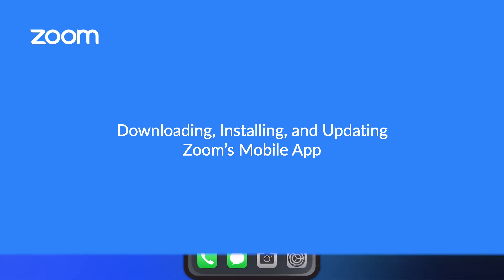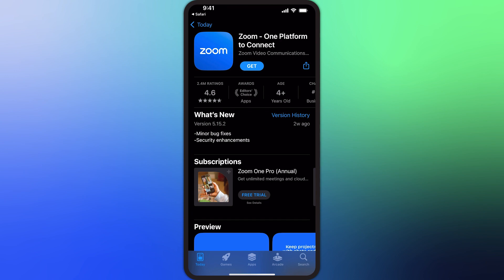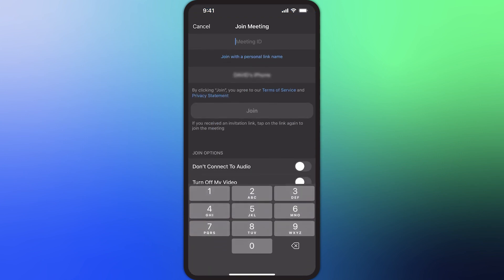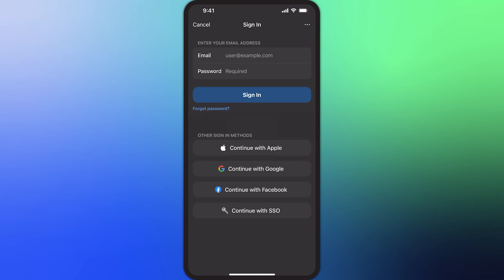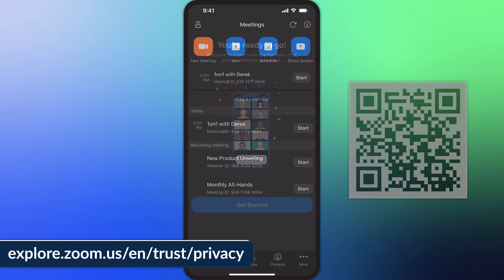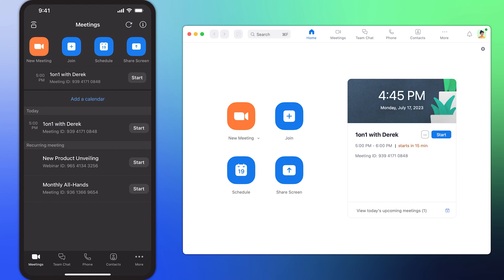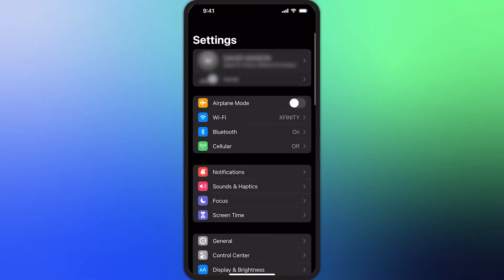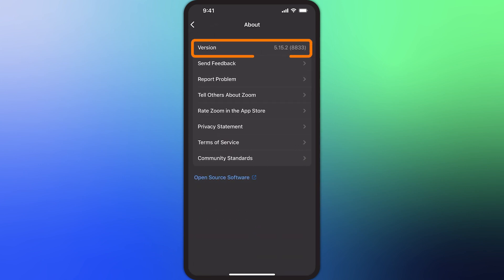Downloading, Installing, and Updating Zoom’s Mobile App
Learn how to download, update, and get around the Zoom mobile app.

Introduction - 0:00
Downloading and installing the application - 0:18
Signing in to Zoom - 0:50
Basic navigation - 1:36
Updating the mobile application - 2:14